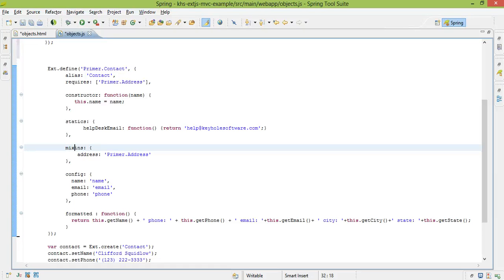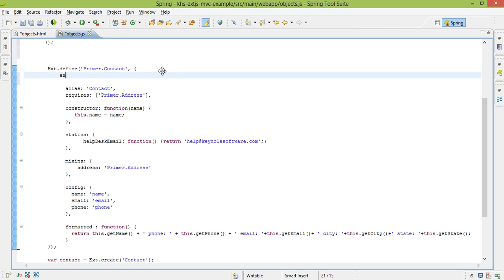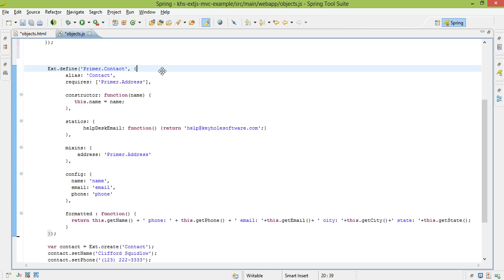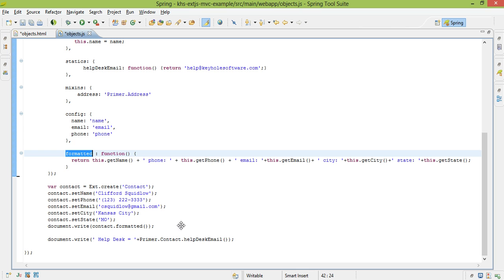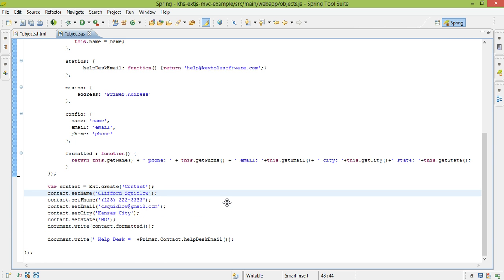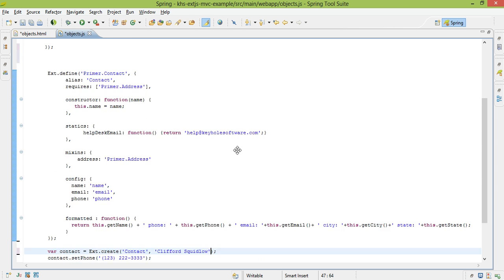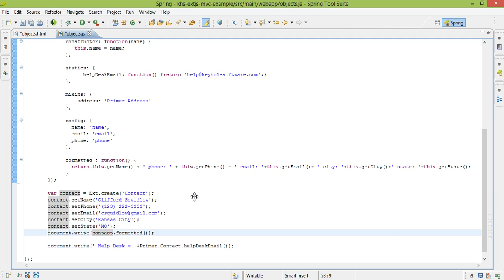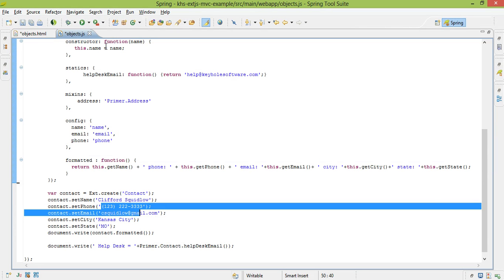Part 4 - Simple Example - Developing Single Page Applications with the ExtJS Framework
In Part 4 of this Keyhole Software SPA tutorial series, we conclude the simple example by finishing out the class definitions.